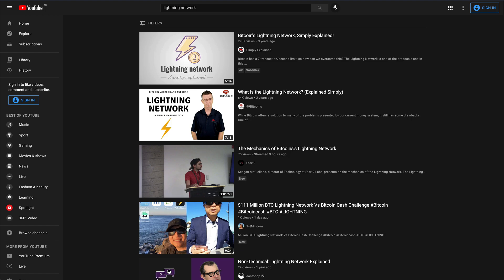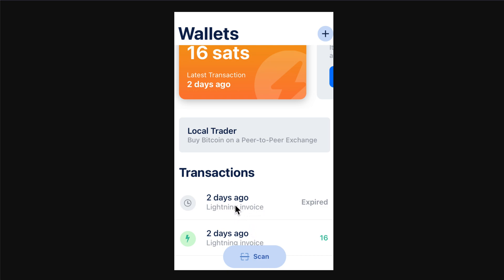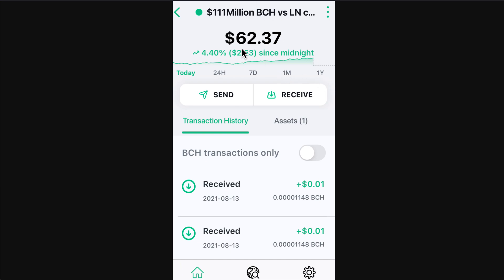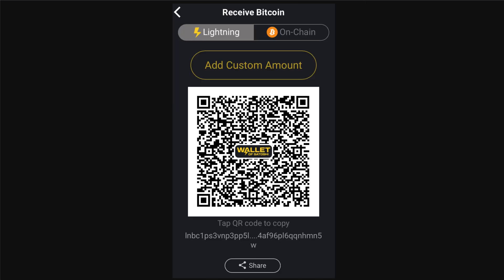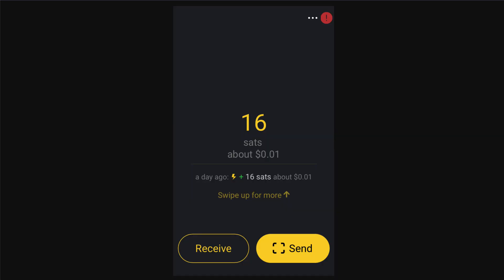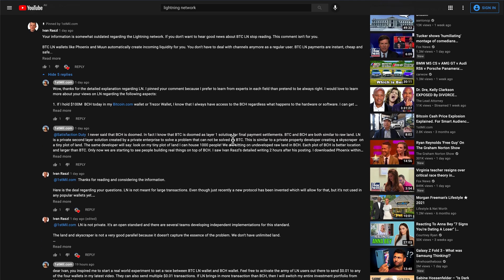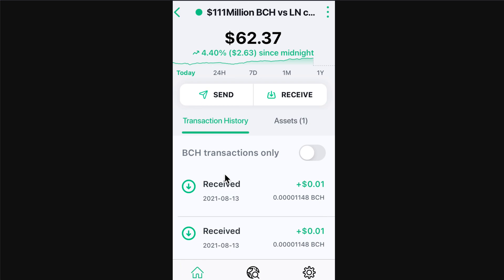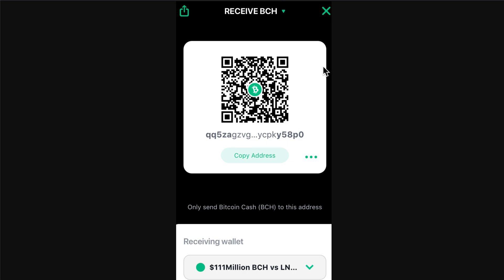$111 Million FollowUp BTC Lightning Vs. BCH. BCH outperforms BTC Lightning Network 180X & 223378X